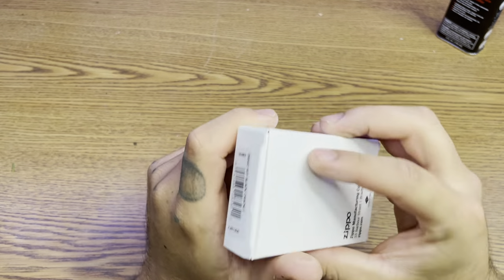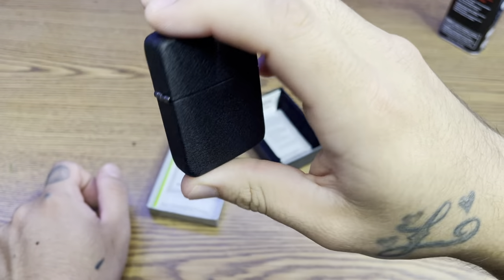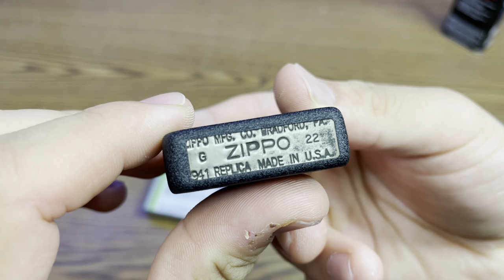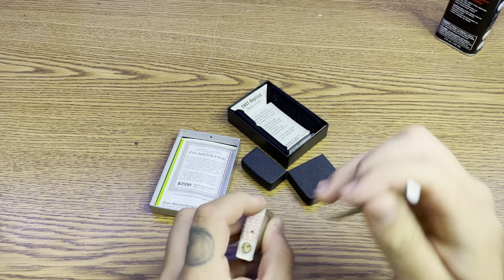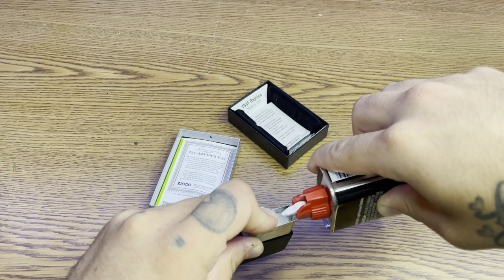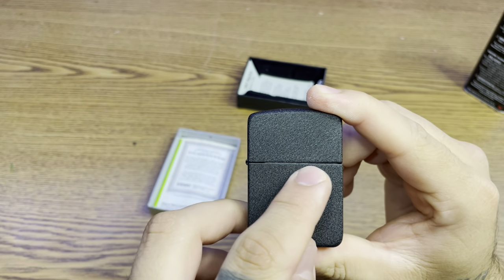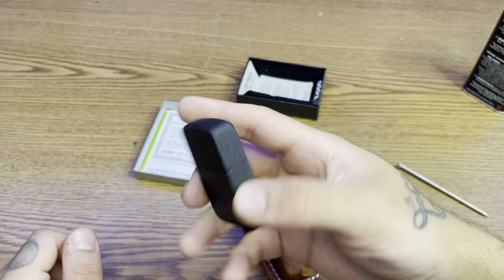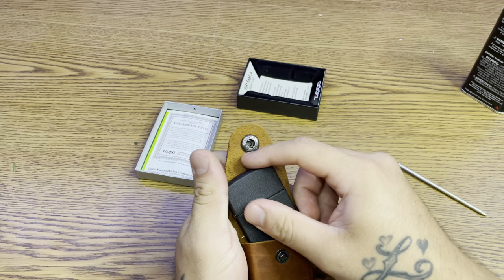1941 zippo black crackle